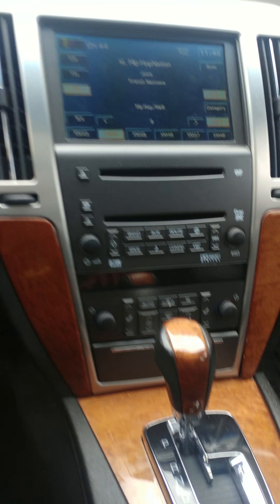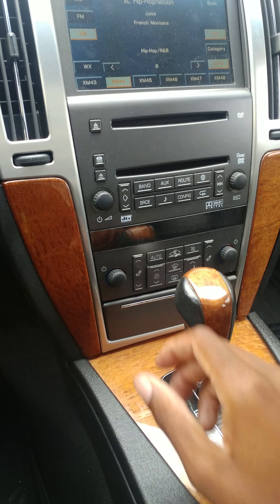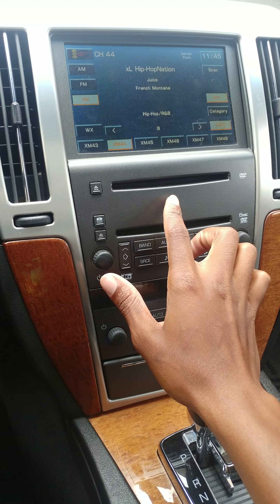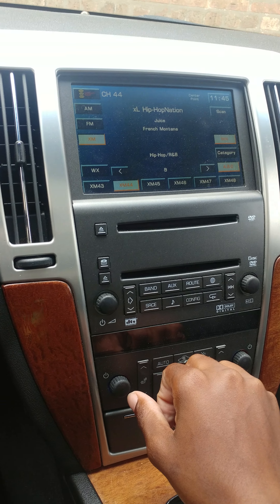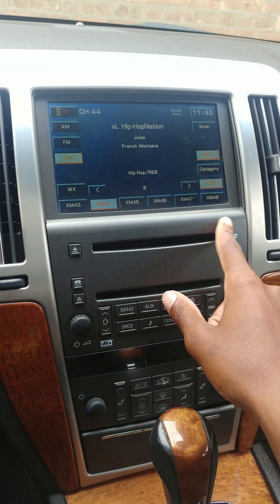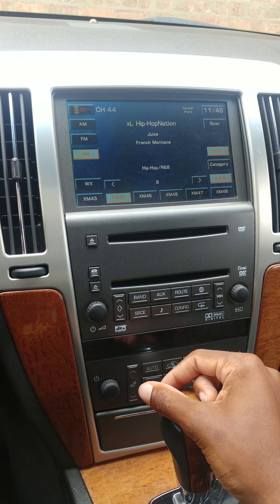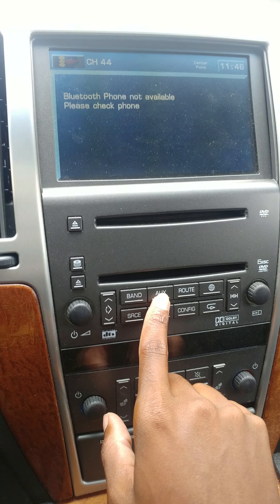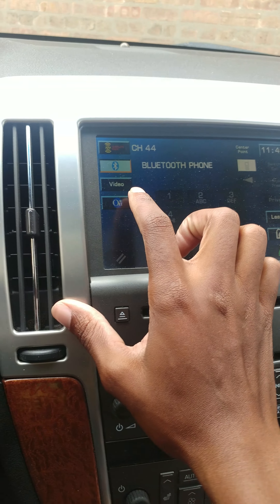Before Video of stock 08 Cadillac STS Radio before shop installs bypass